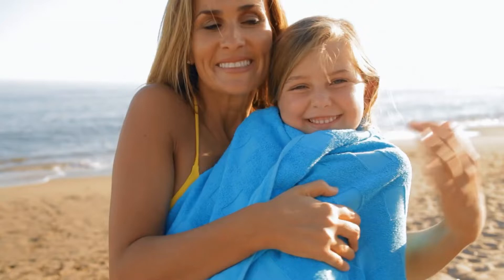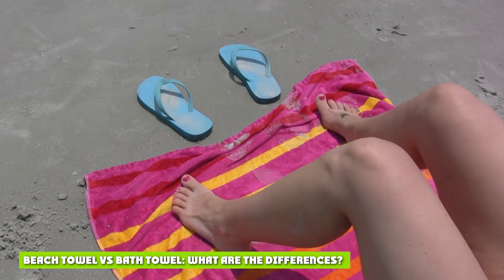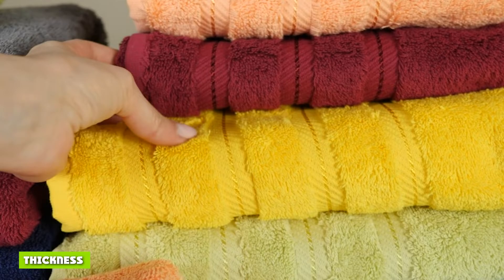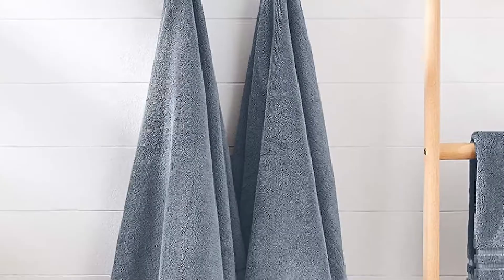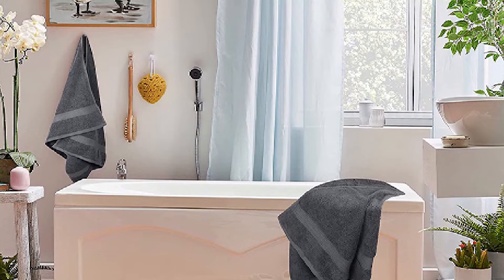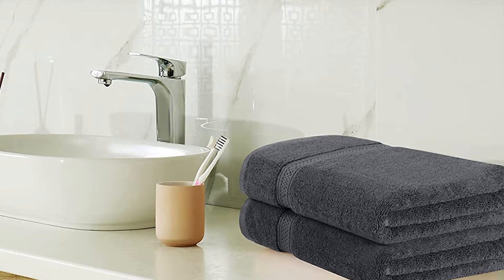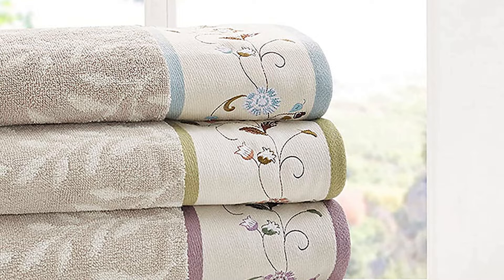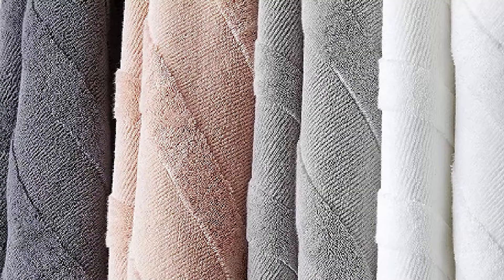Beach Towel VS Bath Towel: Comparison Guide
If you are new to beach towels, it is easy to assume that they are similar to bath towels. However, the two feature significant differences. Bath towels are made specifically for use at home while beach towels feature qualities that make them ideal for a day at the beach.

In this guide, we will compare the beach towel vs the bath towel. Featuring the most common differences between the 2 towels – including appearance, thickness, size, and price – our bath towel vs beach towel comparison guide will help you make the right decision when choosing a towel.